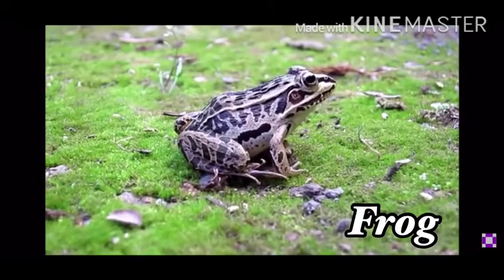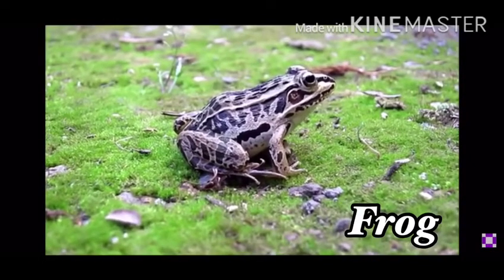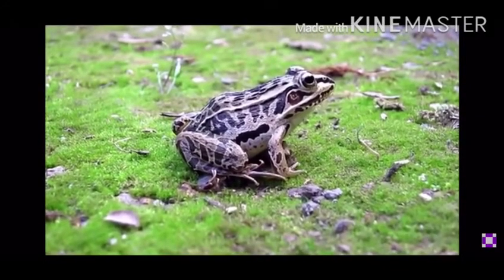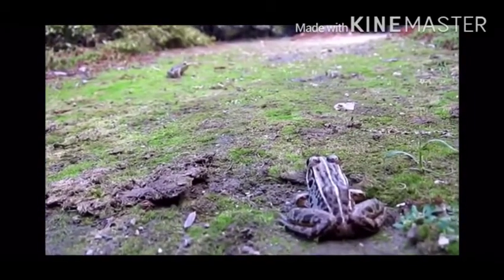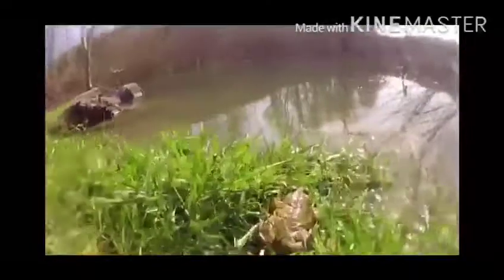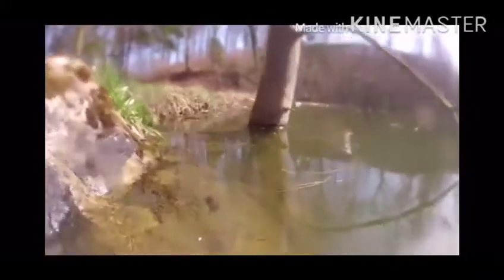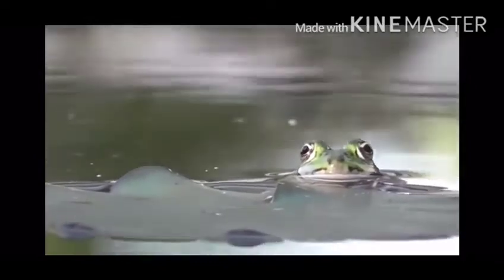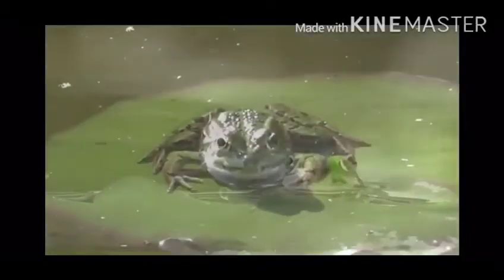Frogs- amphibians- conversation- zoology 4 y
Video from Nishamani